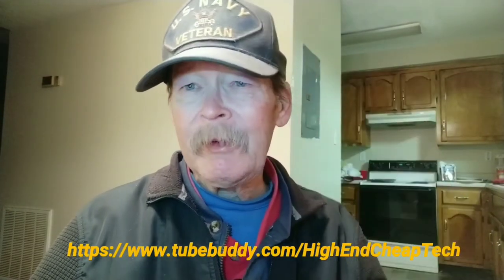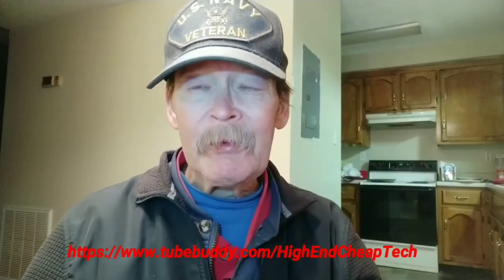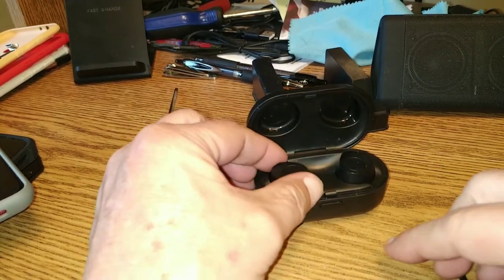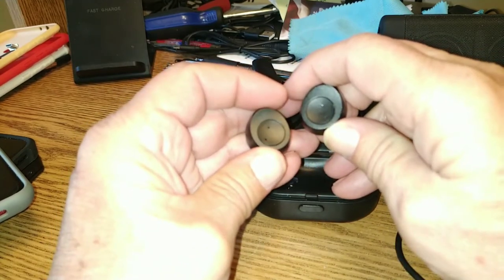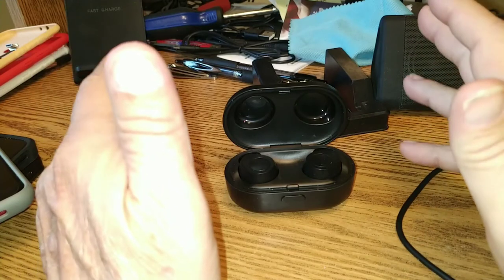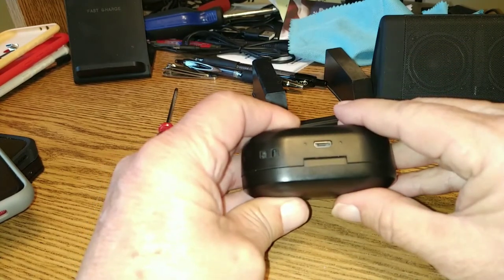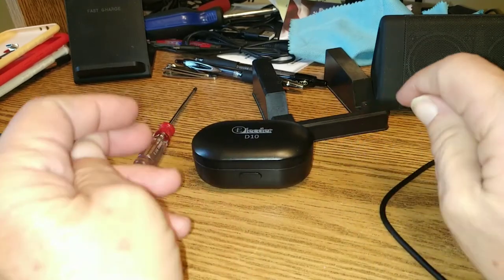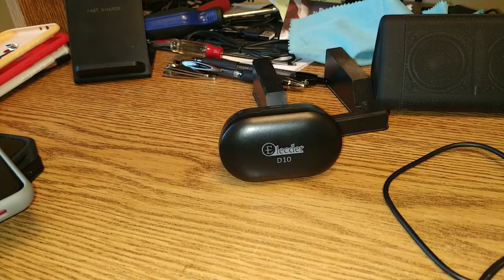Elecder D10 The Truth After 2 Months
This afternoon we are going to do our long term review of the Elecder D10 earbuds. Please watch the whole thing folks! This video was shot on the Xiaomi MiA2 and edited on the MiA2 phone. If you are a creator look at the description below and check out tubeBuddy if you have not tried it yet!

Videos or Links mentioned in this video:
Elecder D10 BT 5.0 TWS Earbuds
Sabrent 2 Bay External HD/Cloning Device
Tubebuddy Prime